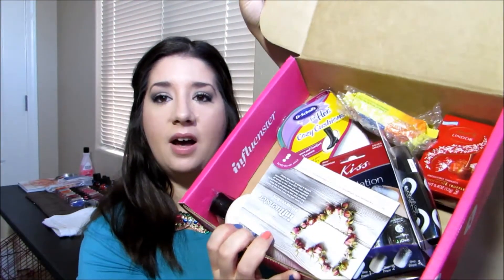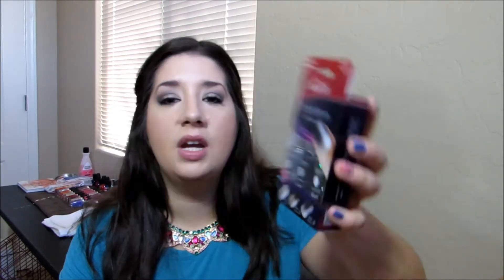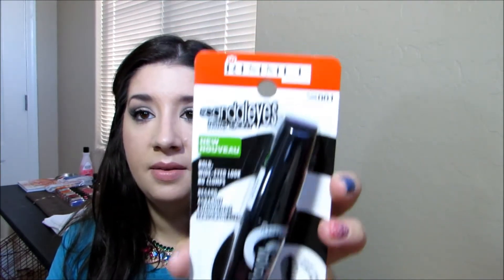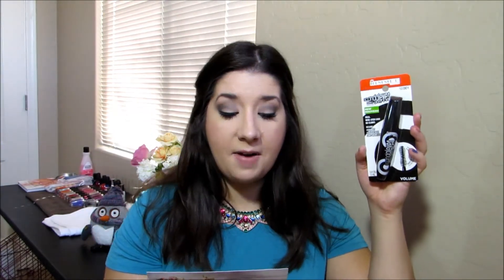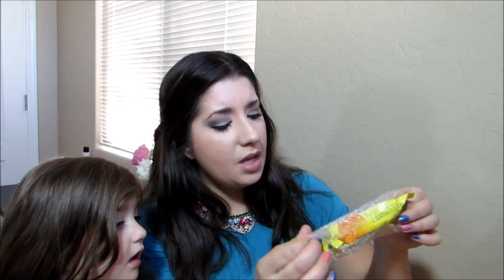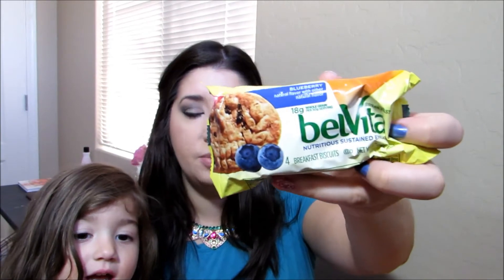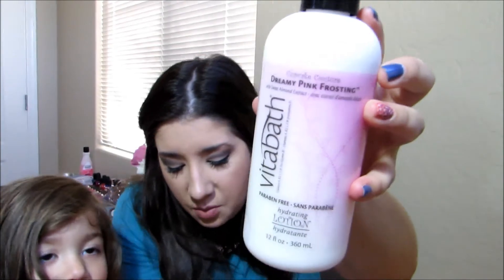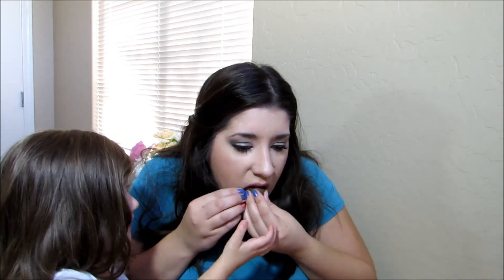Influenster Rose Vox Box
---My Favorite Online Shops ---

*Shoplately - Gorgeous yet affordable accessories,
  Use this link & sign up with FB to earn $5 to spend on anything at ShopLately!  -

I am not paid for making any of my videos.